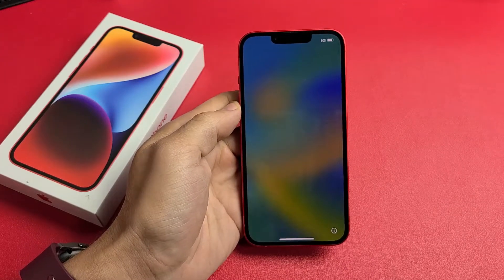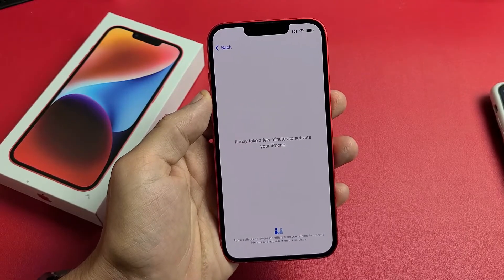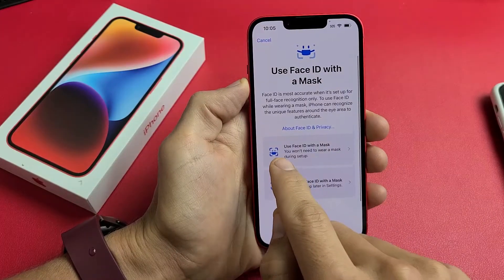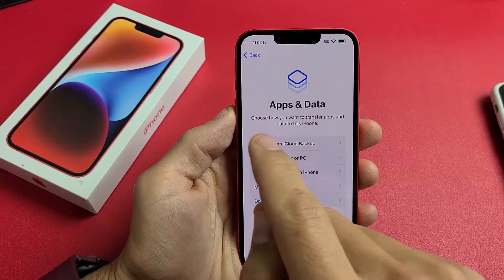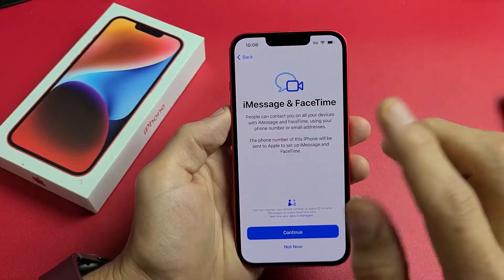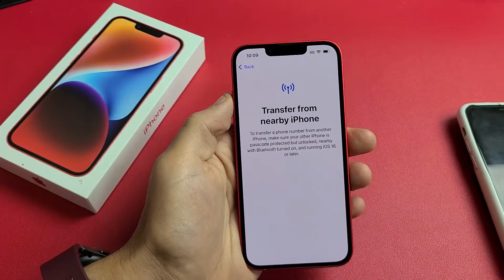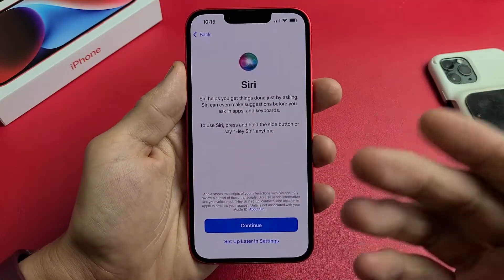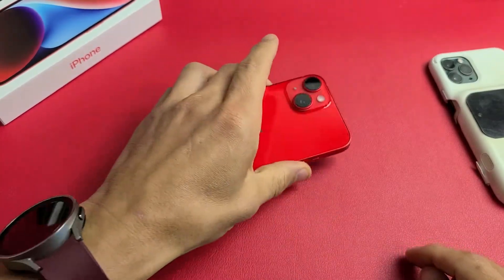iPhone 14 / 14 Plus: How to Setup (step by step) & Transfer Phone Number (eSIM)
I show you how to setup (initial setup) the iPhone 14 / iPhone 14 Plus step by step. I also show you how to setup the eSIM as the iPhone 14's no longer have a takes a physical SIM CARD so there is no SIM tray anymore. I hope this helps.